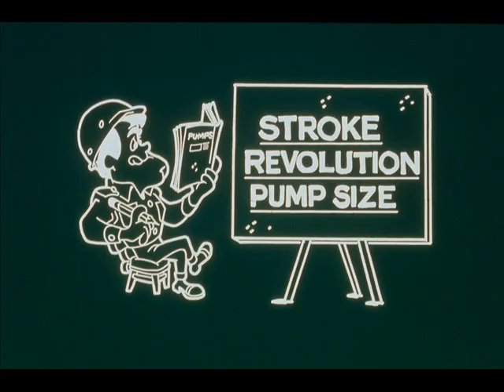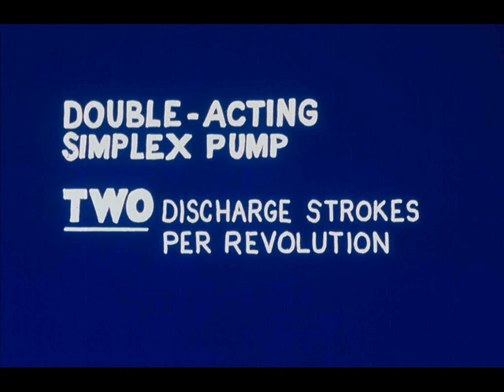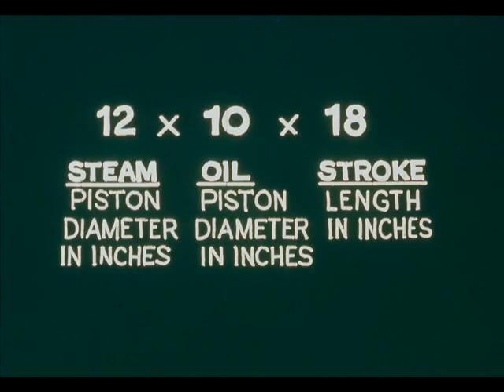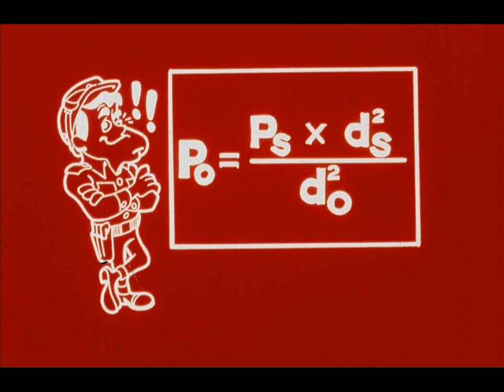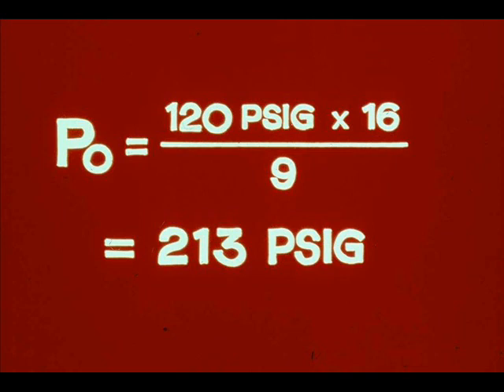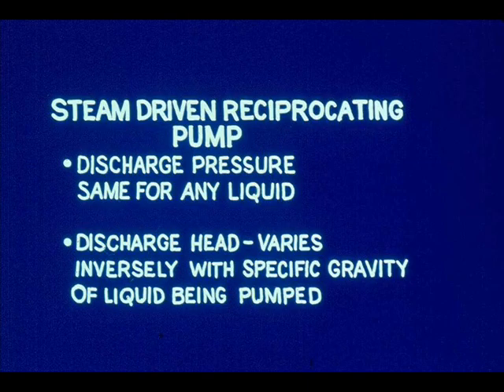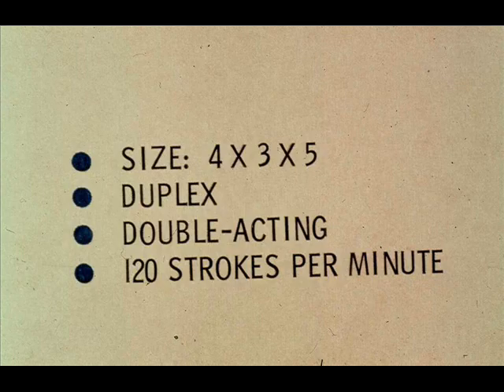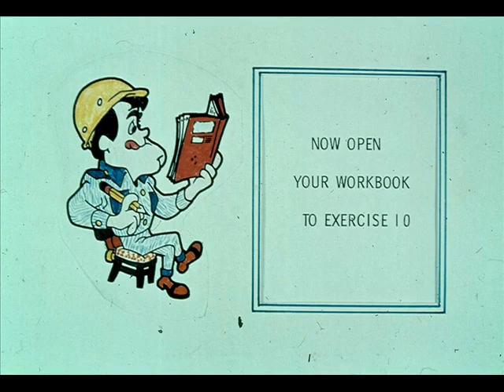Centrifugal and Positive Displacement Pumps 4 OF 10